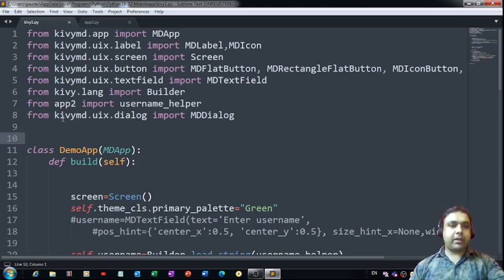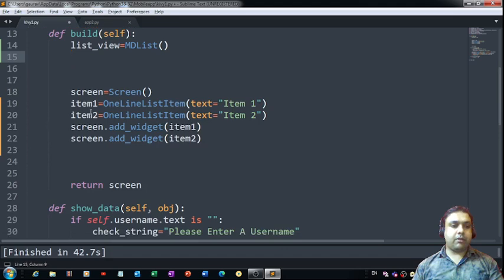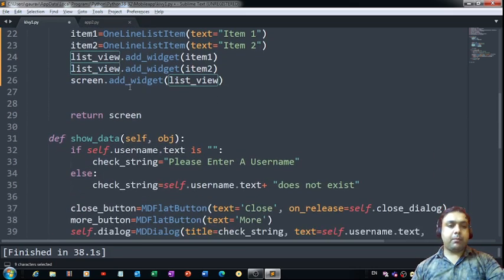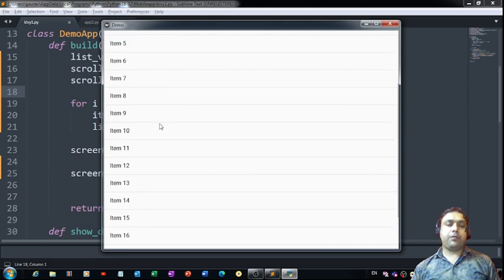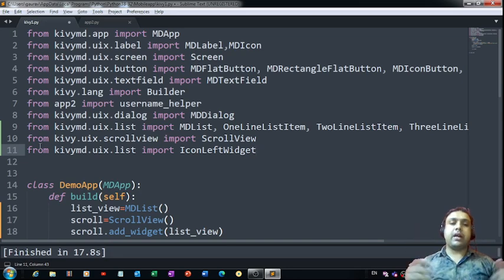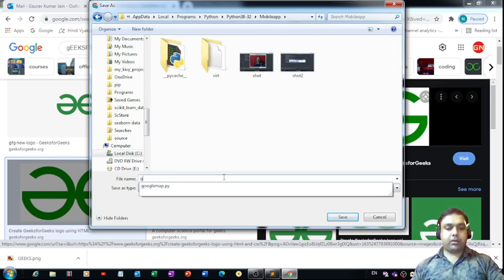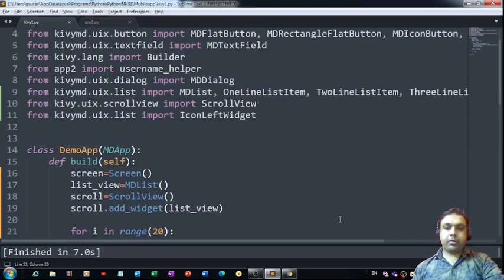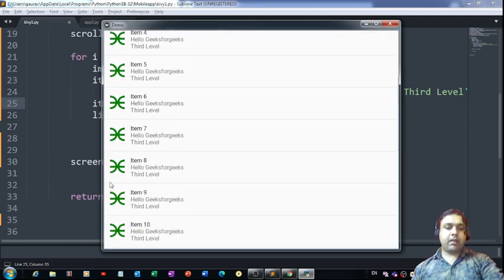Kivy Course Part-4 in Python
This is the fourth part of Kivy Course. In this course you will get to learn about the kivy library which the professionals use for creating apps and games. Definitely you are going to love it a lot.

In this tutorial we will learn about KIVYMD. it's one of the amazing open source library with which we can create handy and useful mobile applications. In this tutorial we are going to learn some basic things about KIVYMD.